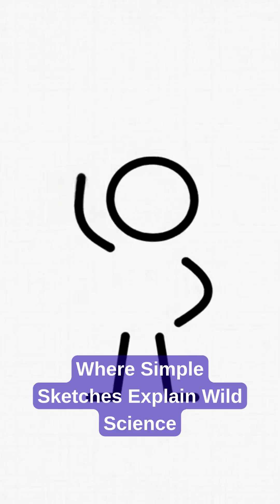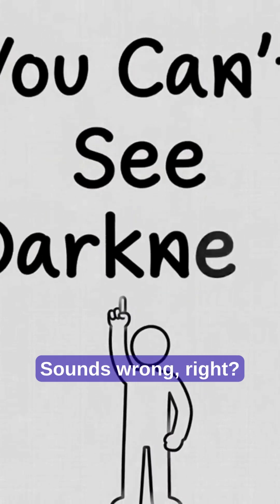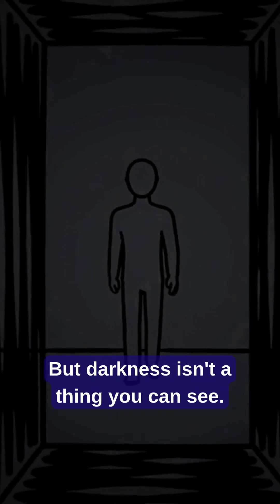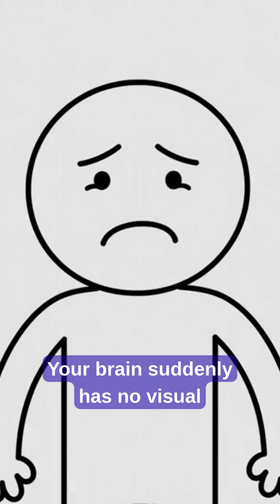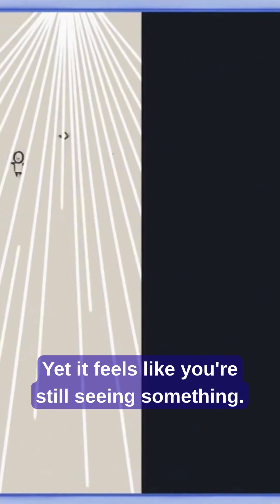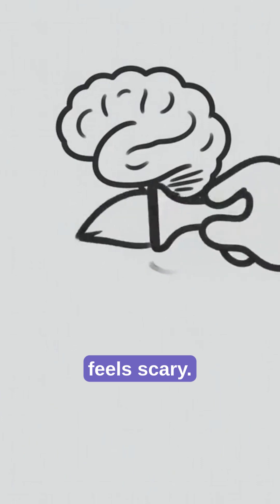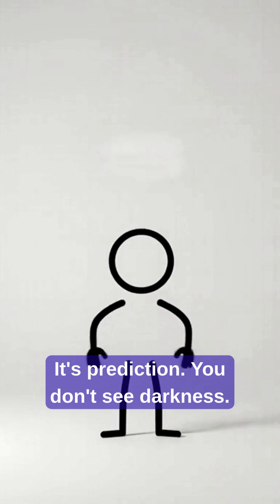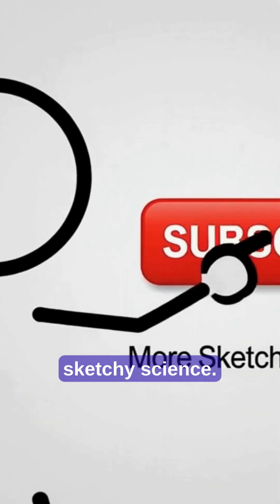Top Physicist Explains Why You Can't See DARKNESS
You can’t actually see darkness — and that sounds impossible until you understand how vision really works.

Your eyes don’t detect darkness at all. They only detect light. When there is no light entering your eyes, your brain receives zero visual information. What you experience as “darkness” is simply the absence of light — and your brain filling in the gaps.

That’s why darkness can feel uncomfortable or even scary. Your brain starts guessing, predicting shapes, and imagining movement when visual data is missing.

In this StickFigure Facts video, we explain:
• Why darkness isn’t something you see
• How vision really works
• Why your brain fills in missing information
• Why darkness feels unsettling to humans

Explained in simple StickFigure-style doodles so it’s easy to understand in seconds.

Follow StickFigure Facts for more sketchy science and mind-blowing everyday facts you were never taught.